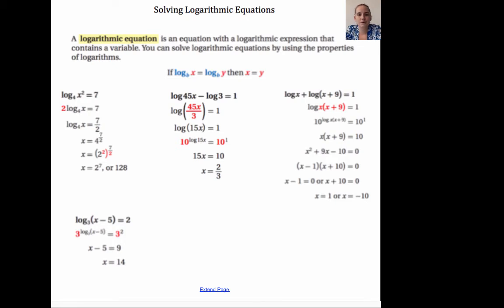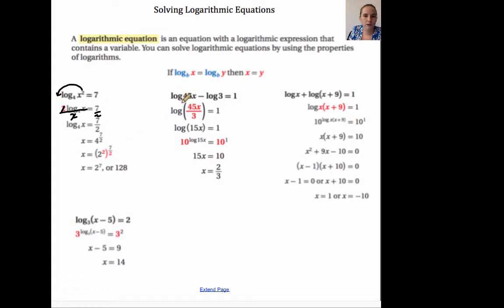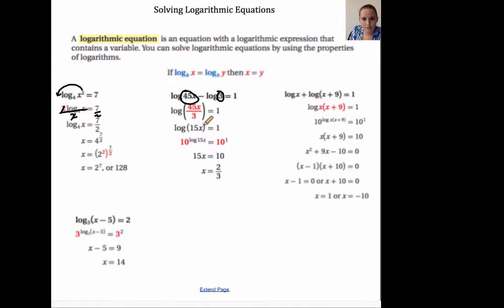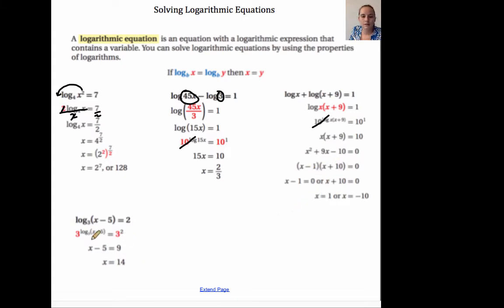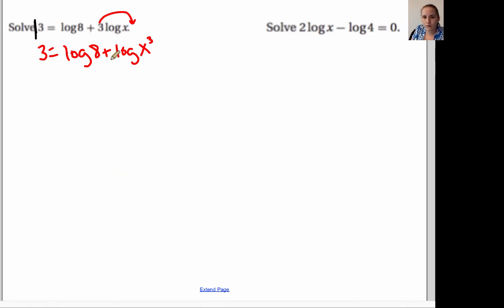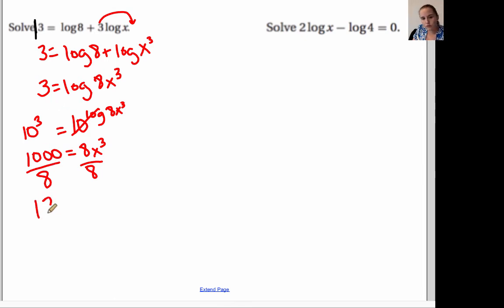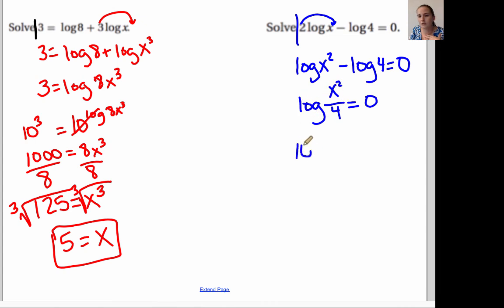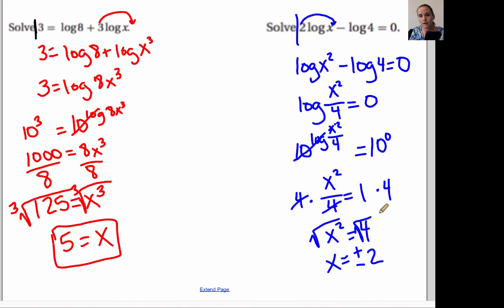Solving Logartihmic Equations